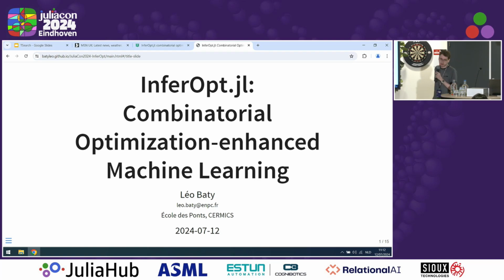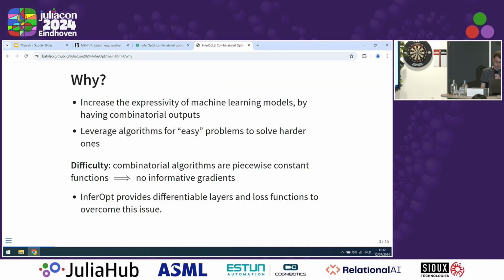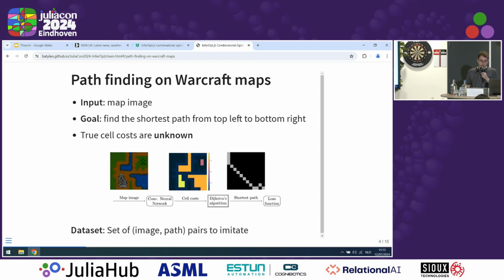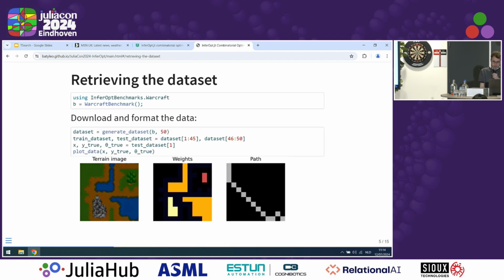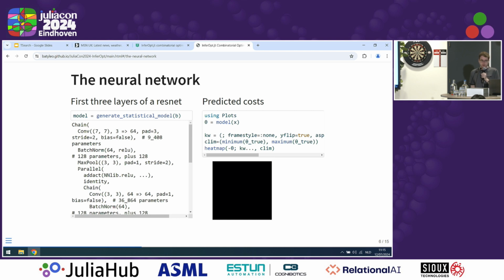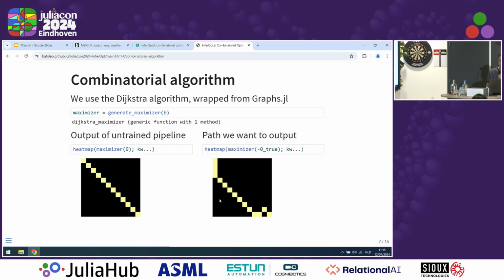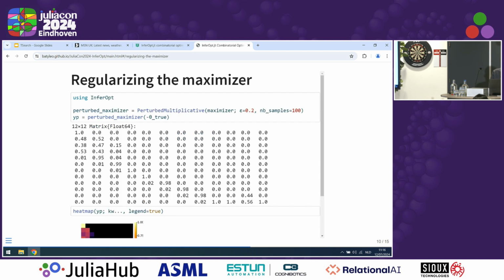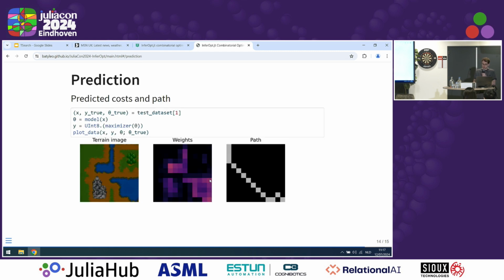InferOpt.jl: combinatorial optimization and machine learning | Baty | JuliaCon 2024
InferOpt.jl: combinatorial optimization and machine learning by Léo Baty

Combinatorial optimization algorithms and many discrete functions in general are piecewise constant in their input, which means zero derivatives almost everywhere. Using these as layers in machine learning pipelines is difficult because of this lack of meaningful gradients.

InferOpt.jl is a toolbox containing many state-of-the art layers and loss functions that can be used learn such hybrid pipelines. Each method is implemented as a  generic wrapper for the combinatorial function you want to differentiate through, fully compatible with ChainRules.jl automatic differentiation ecosystem, and machine learning packages such as Flux.jl.